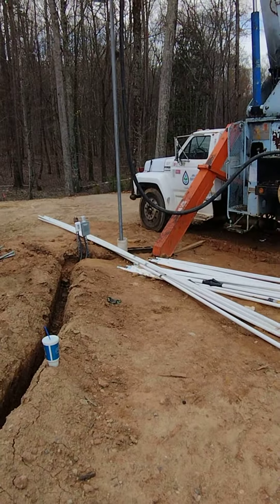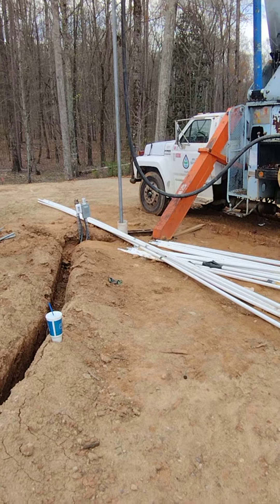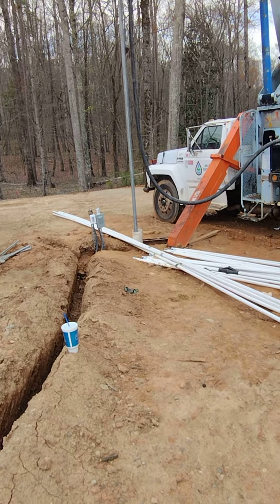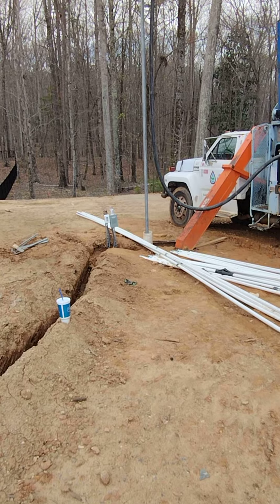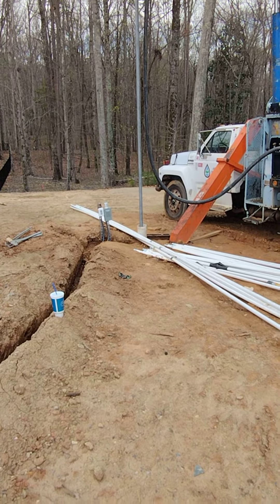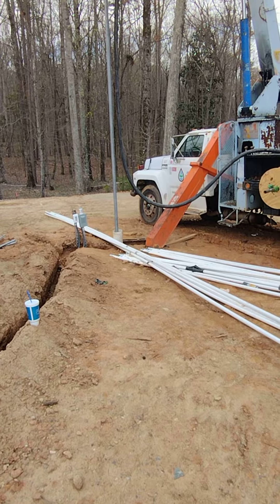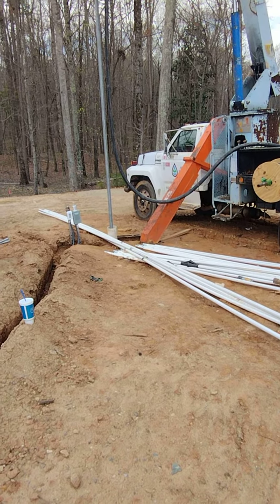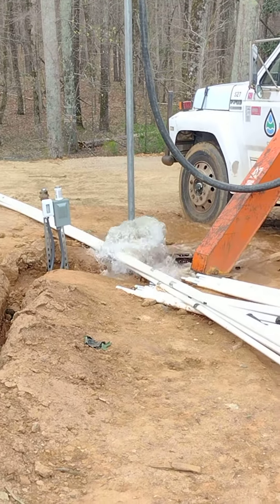blockage at 220'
running a 6" hammer down the hole with an air compressor to hammer out a blockage